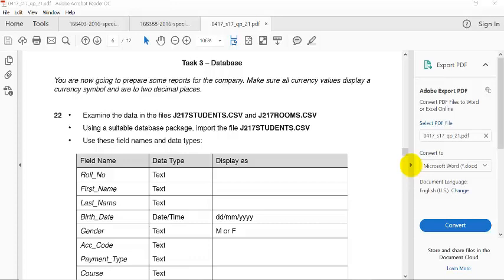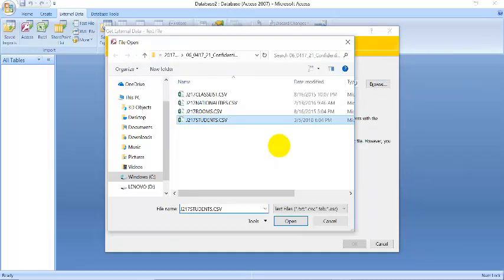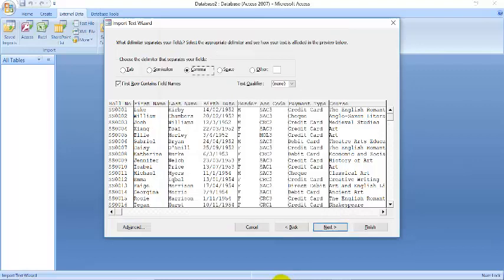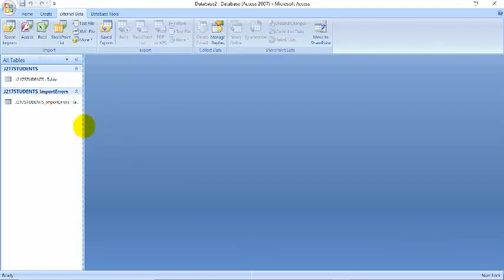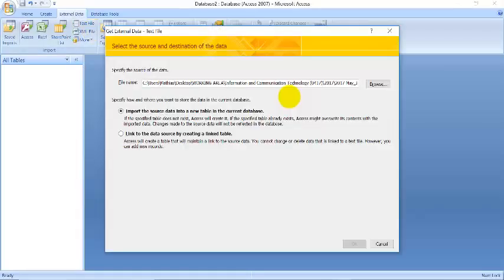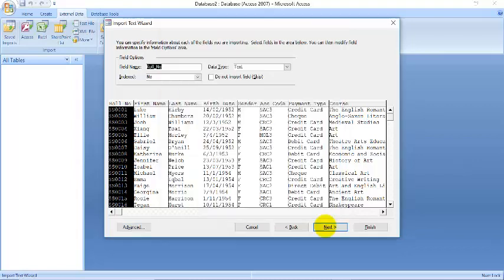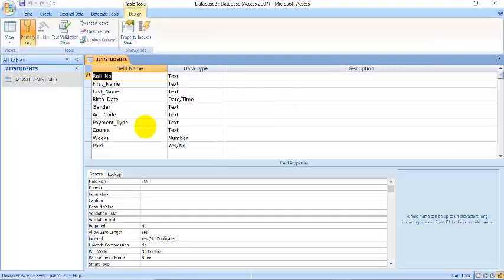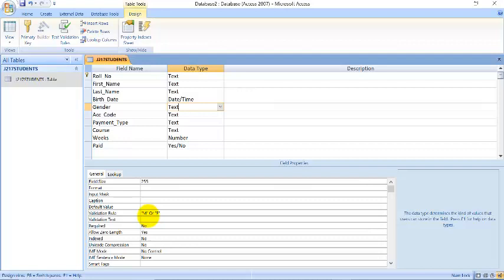Importing .csv files ( avoiding errors by changing the date format)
Avoid importing .csv files with errors by changing the date format to the required format from the question.